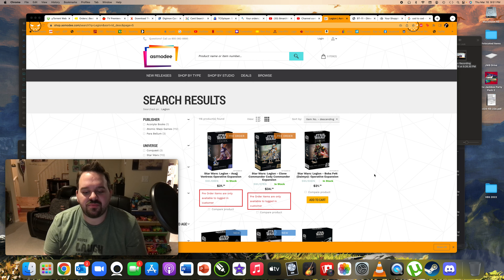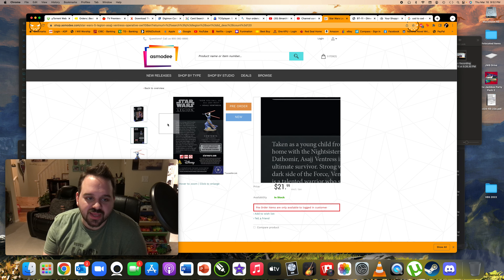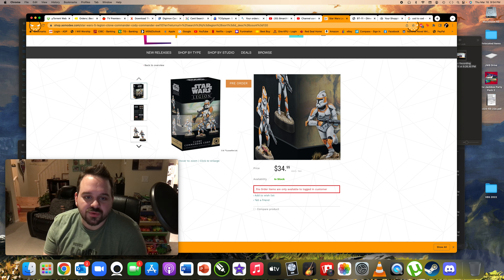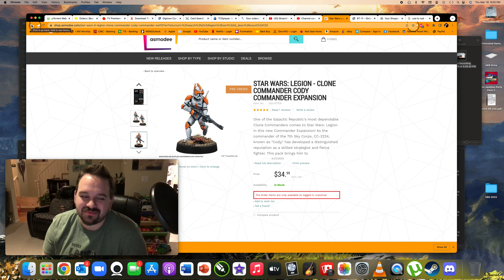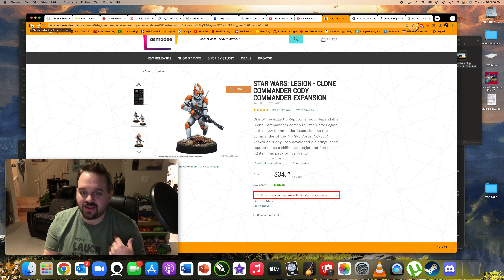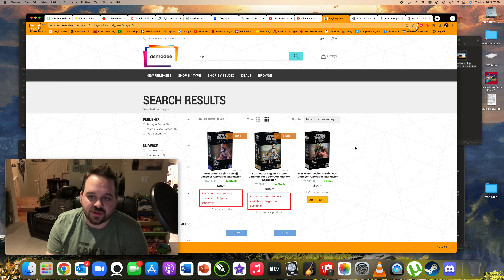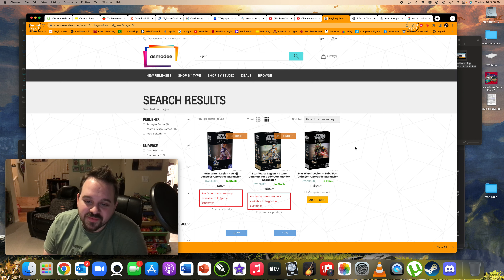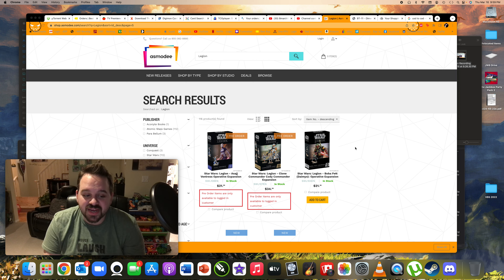Hobby News - Star Wars Legion: Asajj & Cody Expansions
Let Talk Hobby News. New Legion Expansion, some of your favourite Star Wars Characters. Can't wait to see them on the Table. Let us know what you think of how AMG is treated Legion & X-Wing. Are they gonna be around for a while, or is the End nigh for FFG's Blockbuster games!

Now let's see if we can get to 100!!